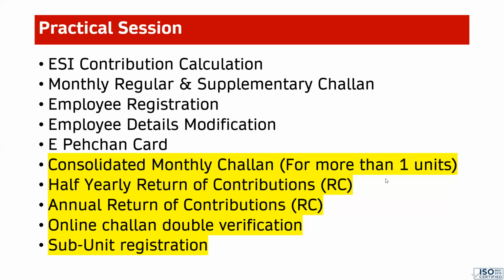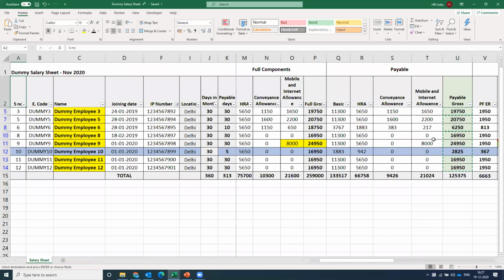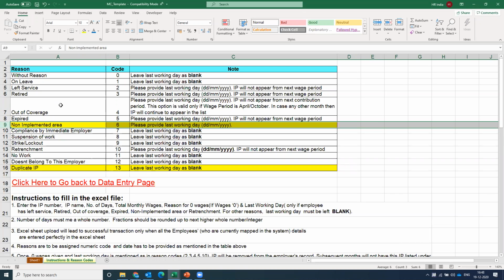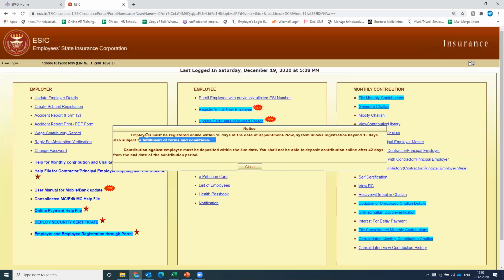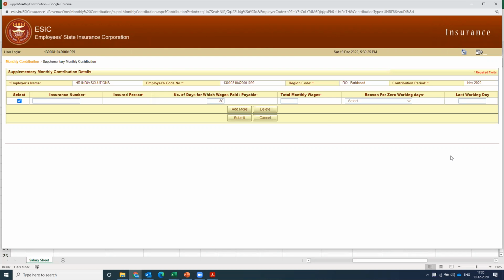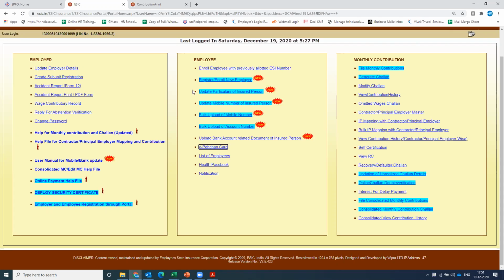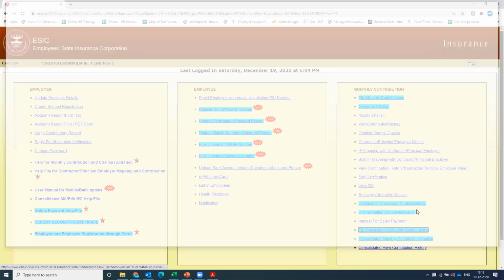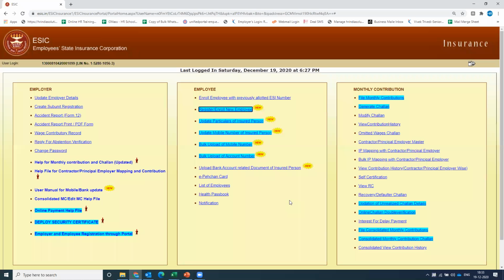LIVE CLASS RECORDING (ESI PRACTICAL) | 19-DEC-20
Online HR Practical Training Course by HR India Solutions. The course is aimed to enhance the Employability Index of people which will enable them to understand the practical skills and knowledge of HR functions and will make them a preferred choice by the hiring organizations.